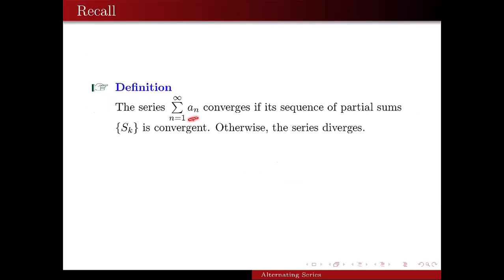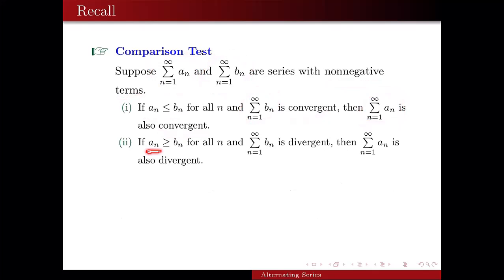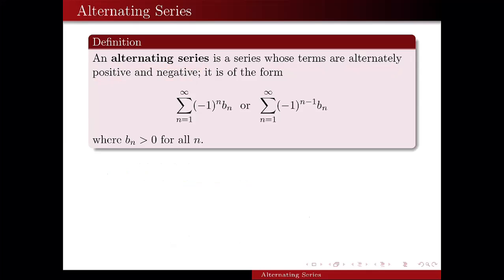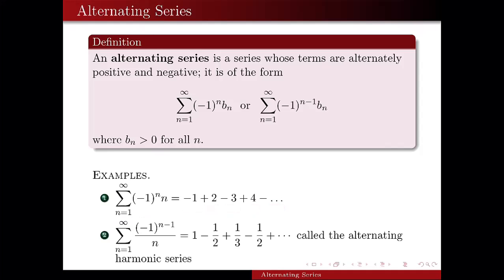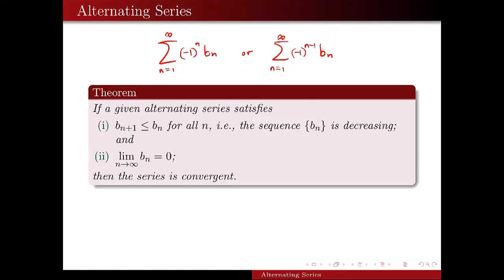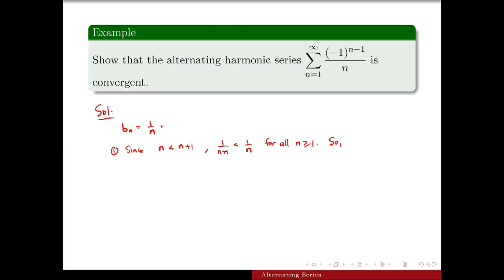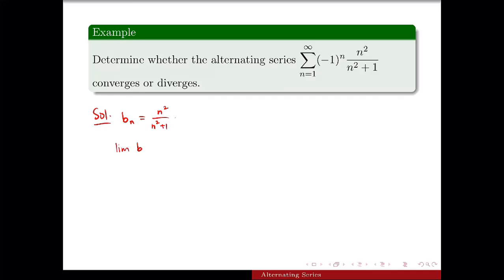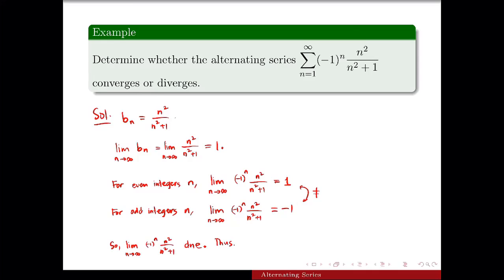22a Alternating Series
Term: Summer 2021
Date: July 22, 2021
Topic: Alternating Series and Alternating Series Test